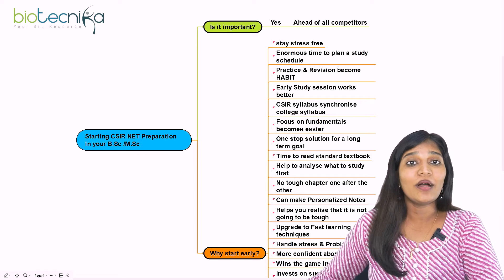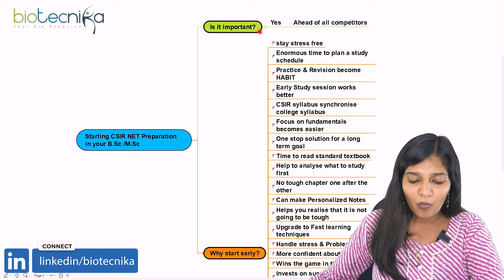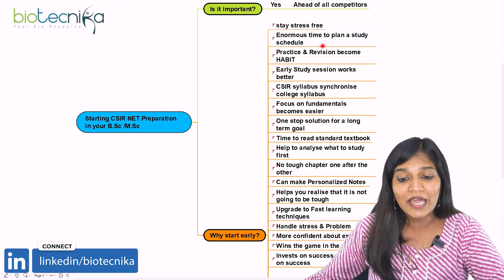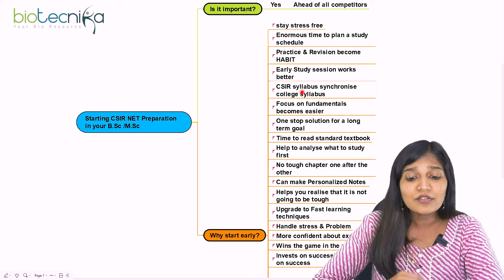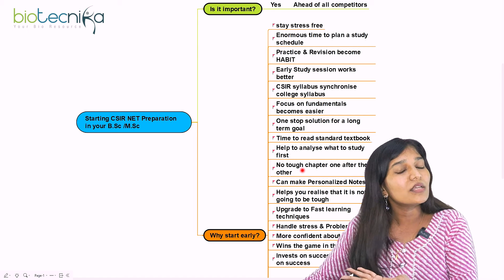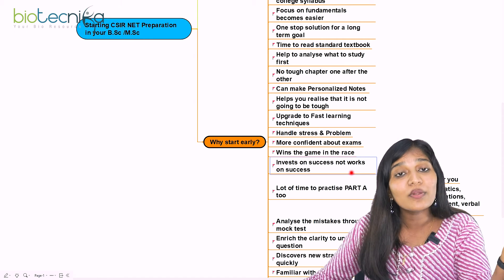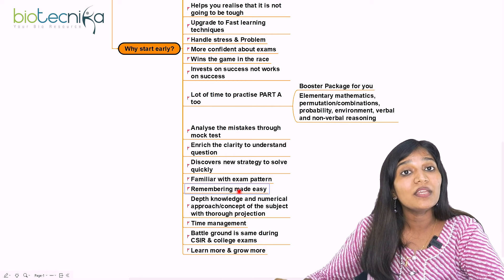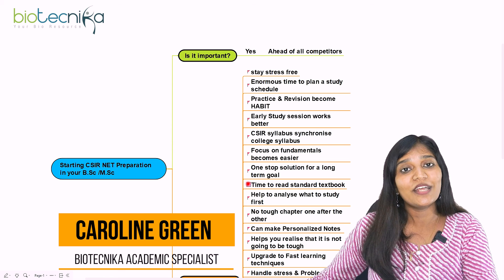Starting CSIR NET Preparation in your BSc & MSc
This video will discuss the importance of Starting CSIR NET Preparation in your BSc & MSc. What is the right time to start your CSIR NET Exam Preparation? Is it in BSC or MSC. Watch the video till the end to know all the details. Start preparation early and with the right tools to qualify CSIR NET in the first attempt with a good rank.

Admission Notification for Eklavya Batch for CSIR NET 2023

Eklavya Batch for CSIR NET starts on 15th November 2022 - Online & Bangalore Classroom Coaching Is Also Available.